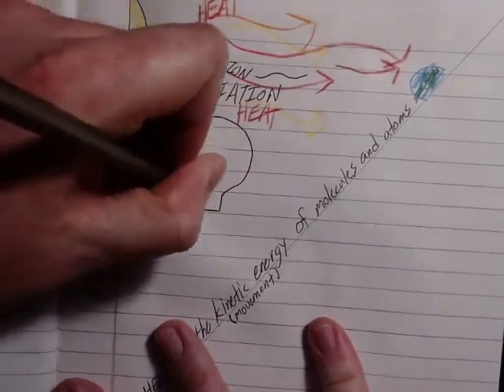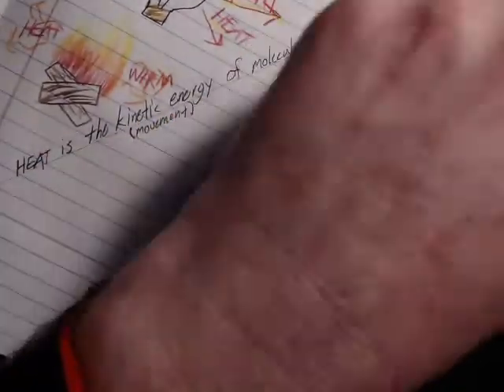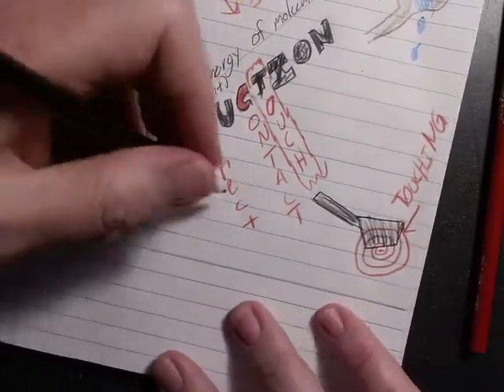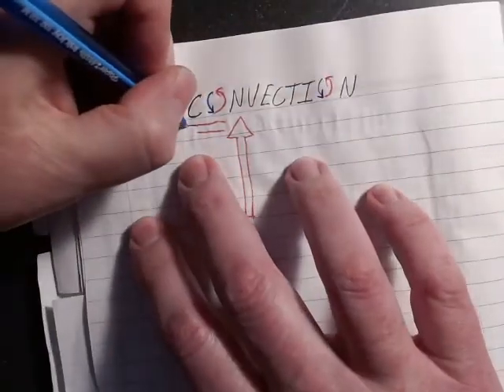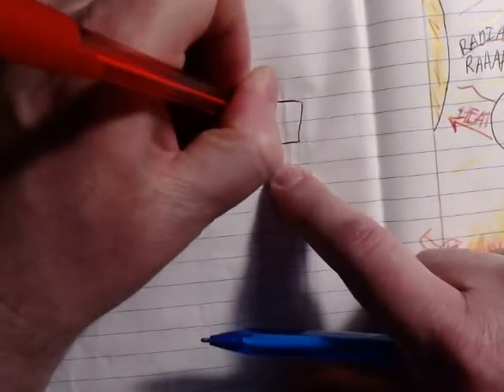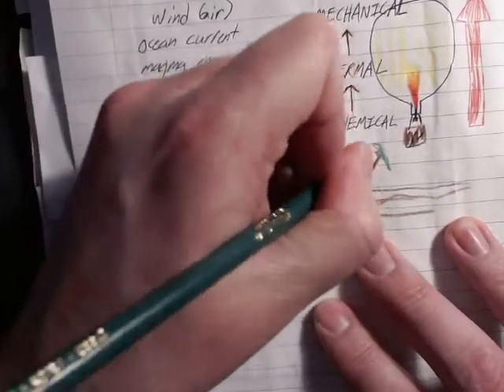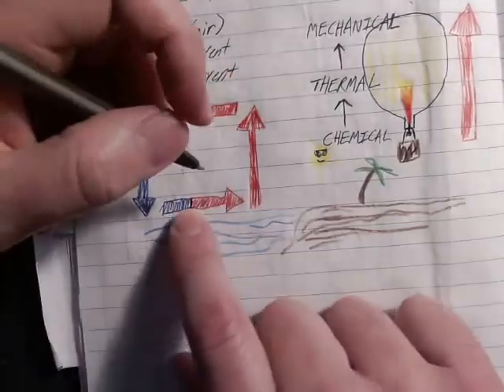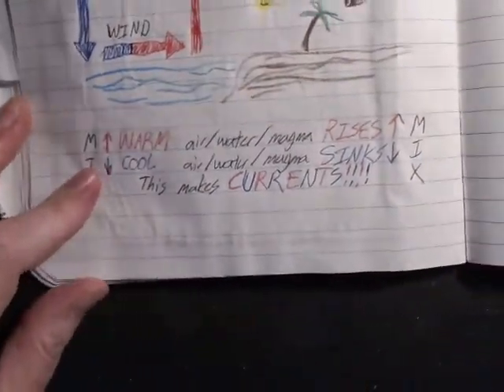Heat Transfer Doodle Notes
2 pages of doodle notes for you to use to help you on assignments and the tests.